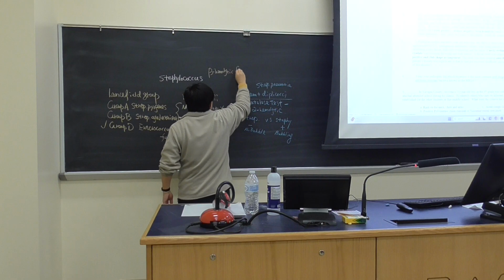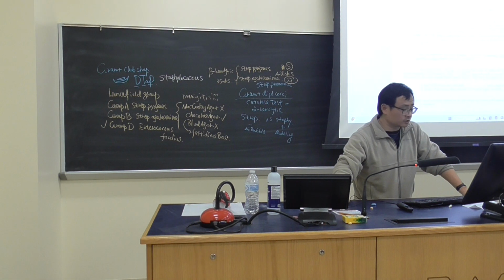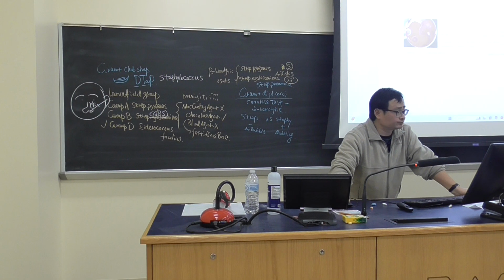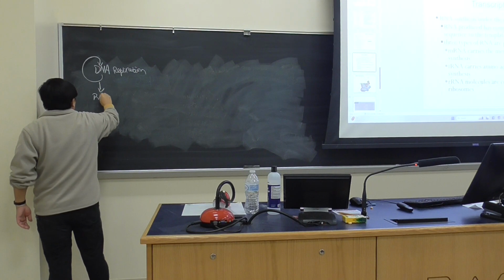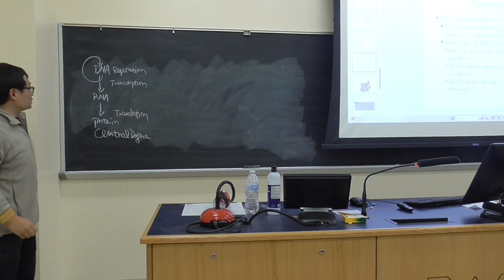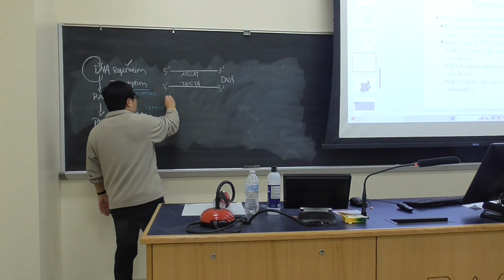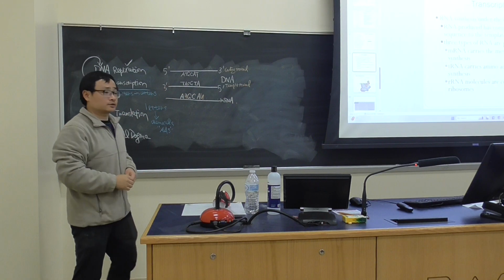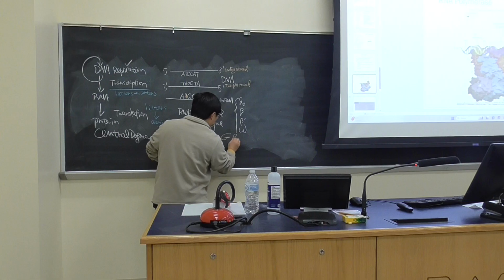AEM 216 Exam 3 lecture 2 review of microbial disease and RNA transcription-1